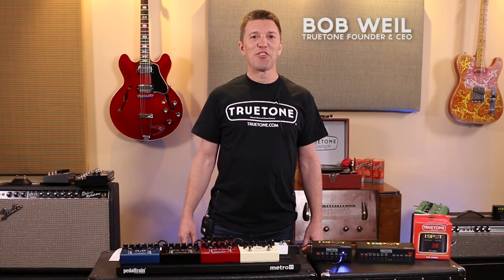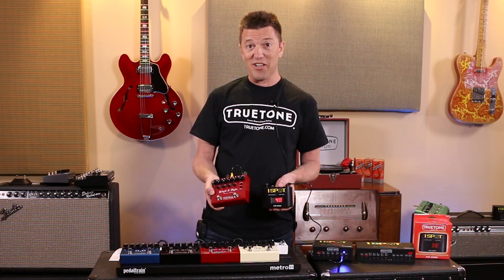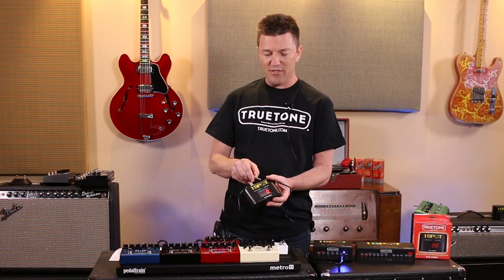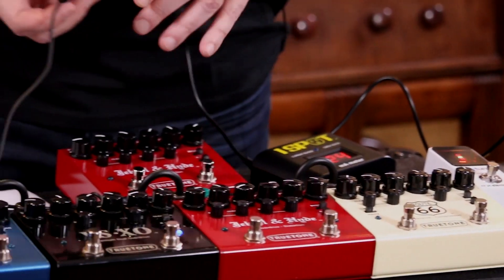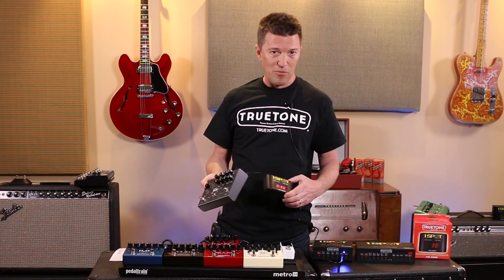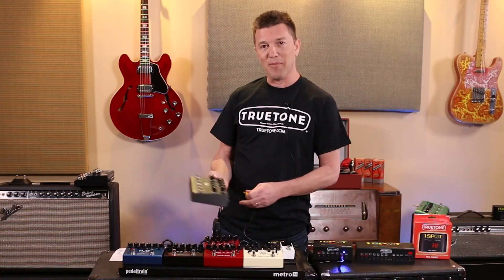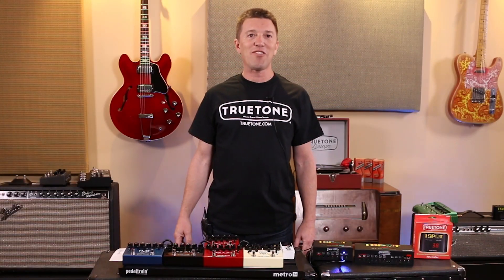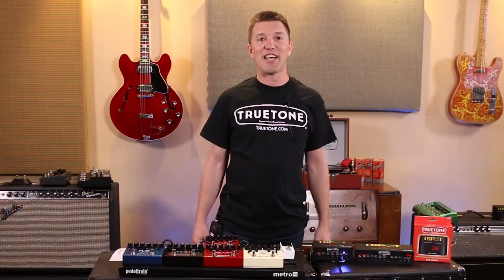mA Meter Demonstration Video | 1 SPOT | Truetone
The 1 SPOT mA Meter (that’s “milliamp meter” for all you non-engineers), is a simple device for measuring the power consumption of your guitar pedals.

You’re probably used to seeing power supply outputs with ratings like “100mA”, which is the maximum that output can provide for a pedal.  And you might have wondered whether it was enough to power your particular pedal(s).  The mA Meter answers that question for you by showing exactly how much current your DC powered pedal really needs.

No more scouring the Web for information about your pedals that might not even be accurate.  Just plug your pedal into the mA Meter and see for yourself how much power it needs!

And as an added bonus, we’ve even thrown in a cable tester as part of the mA Meter… perfect for those last second cable checks at the gig.